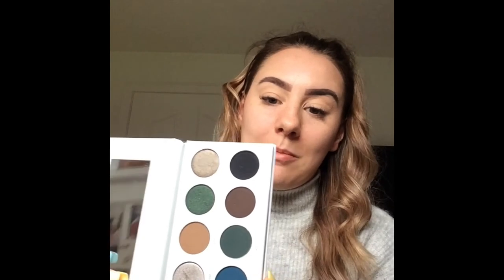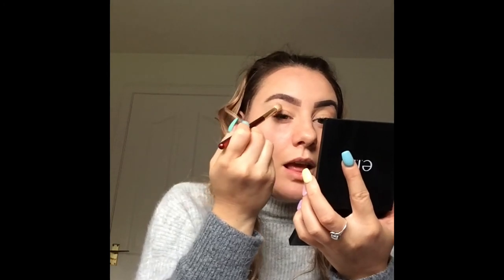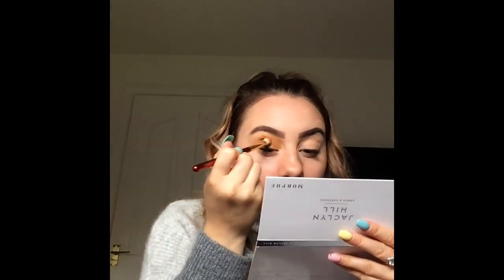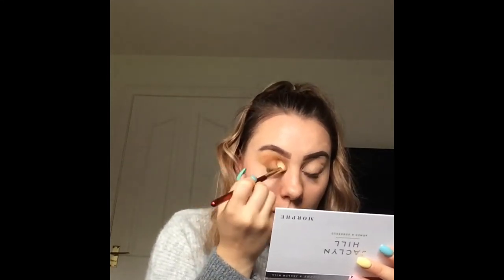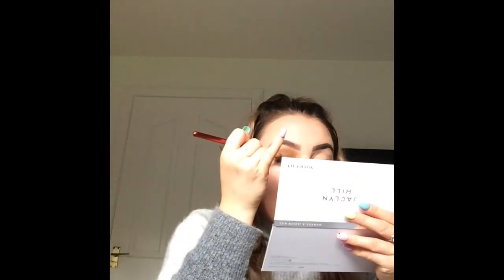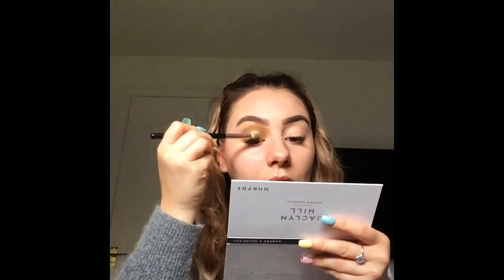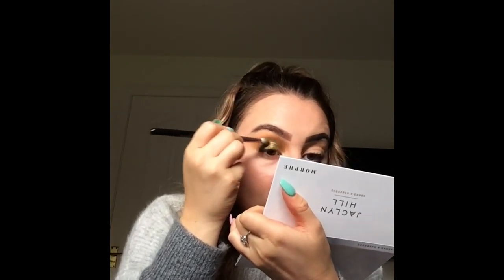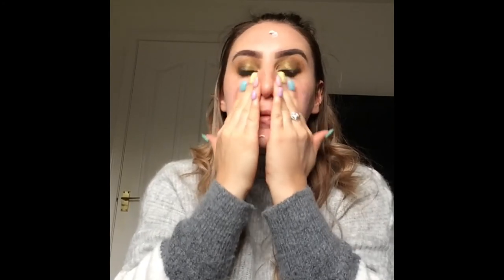Get ready with me.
The product I used are below

Jaclyn hill Collection
NYX cosmetics stay Matt but not flat foundation
Primark brow pencil shade ash
P. Louise rumour 02
Morphy contour powder palette shade tan
Jeffree Star liquid lipstick mannequin
Revolution setting powder shade banana

All new to this channel not the perfect first video but can’t wait for more x